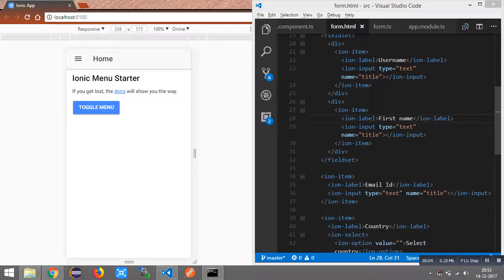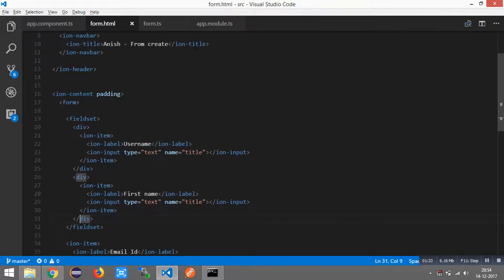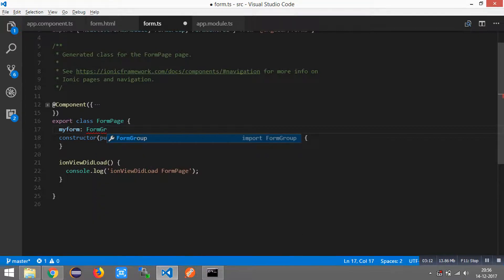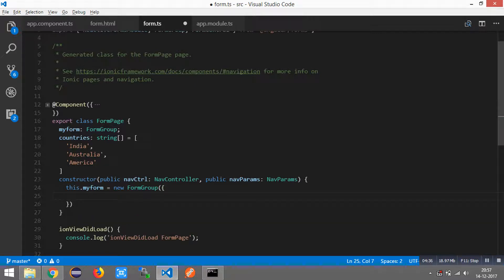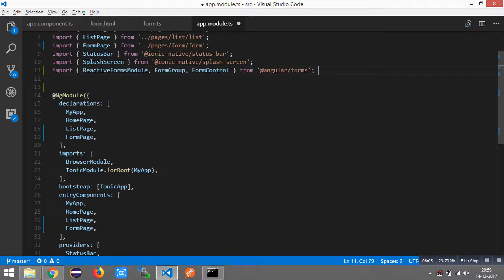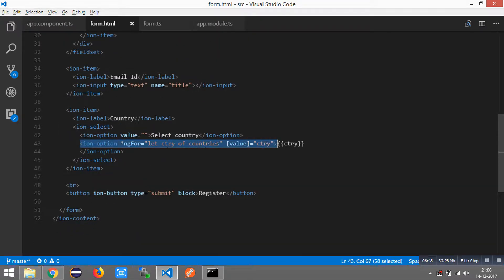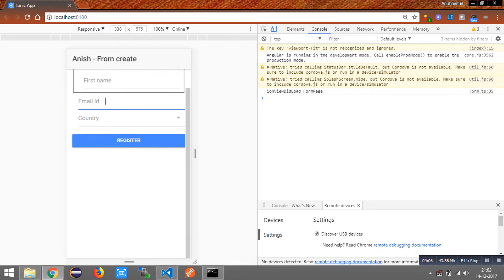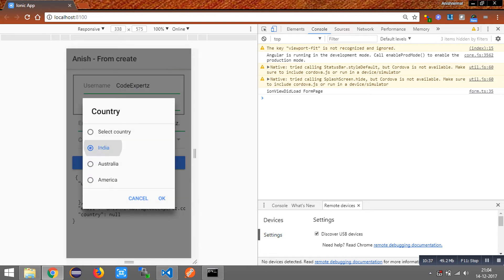Reactive model driven form in Ionic 3 - Creating registration form with demo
In this tutorial we are going to learn the method of implementing a reactive model driven form in Ionic. The fields we are going to have it in our registration form.
-- Username
-- First name
-- Country
      -- Country is going to be a dynamic select-box.

Link for the source will be updated soon